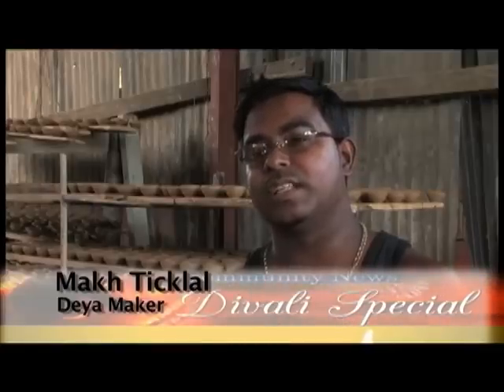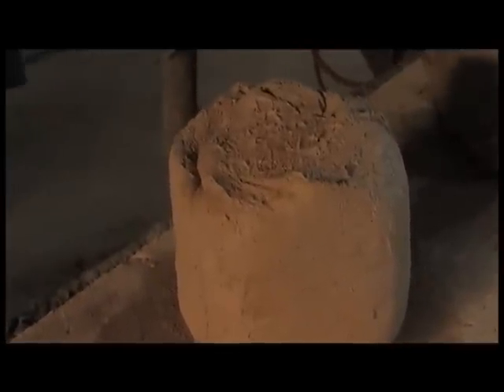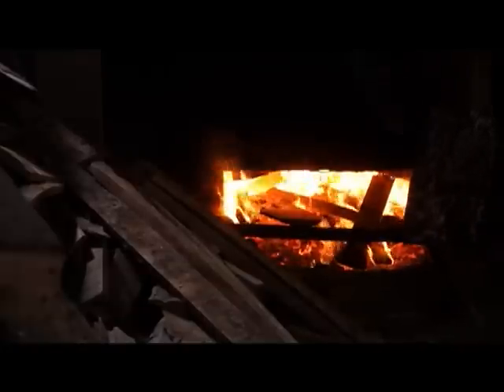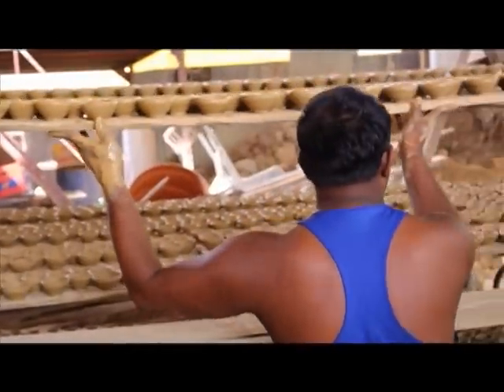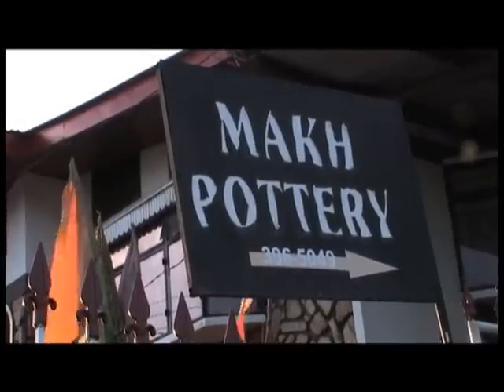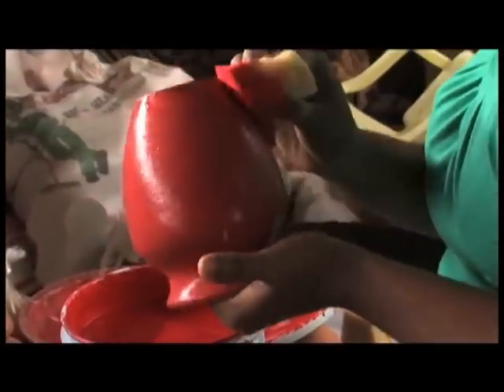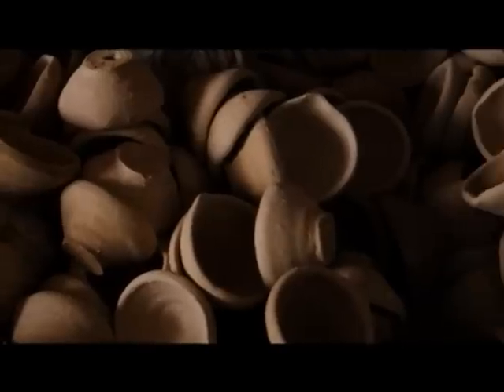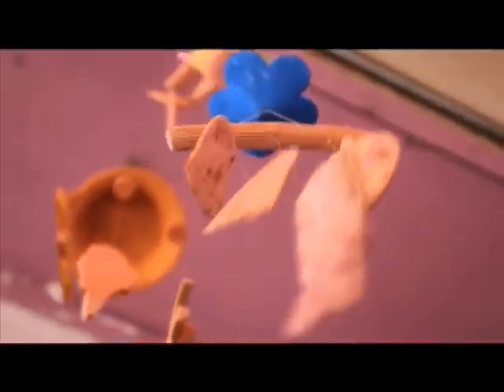DEYA MAKING IN TRINIDAD